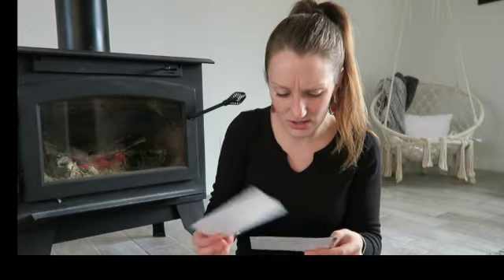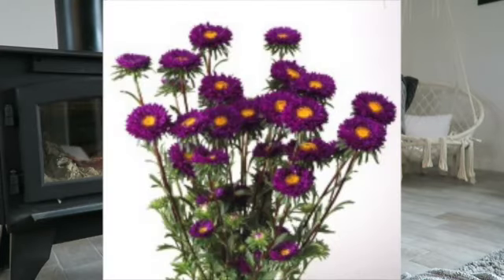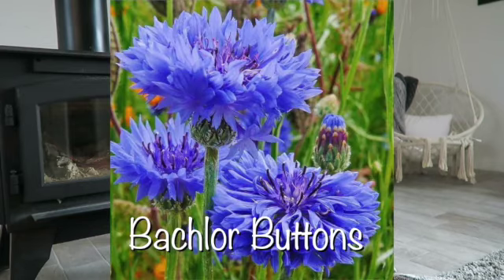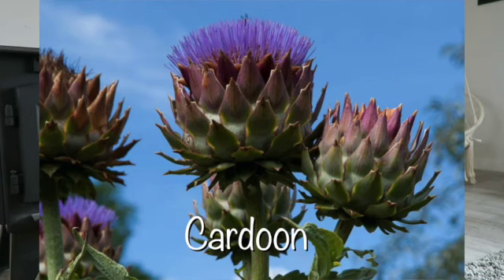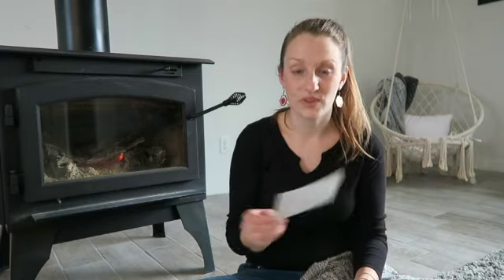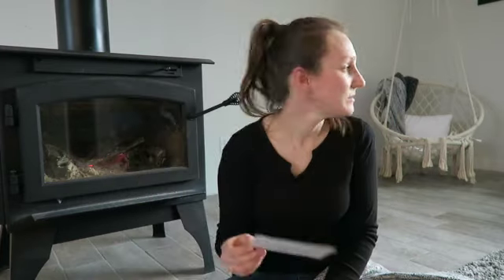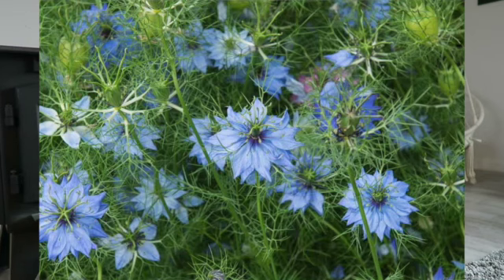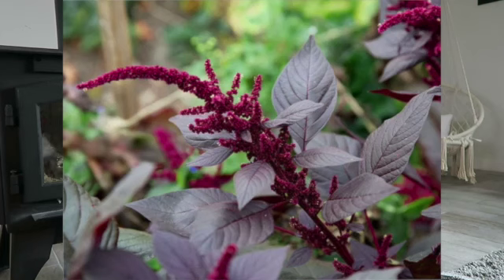GEOSEED ORDER! | The last order is here for 2021 Flowers!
In this video I cover everything that came in my last seed order from Geoseed. It was a bit of a mix of all the things  left on my list. Hope you enjoy it!